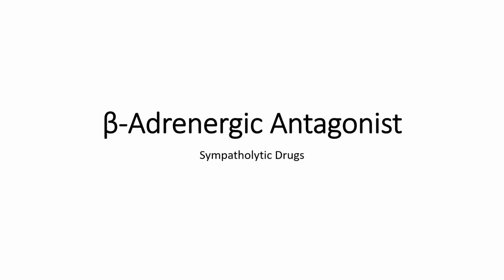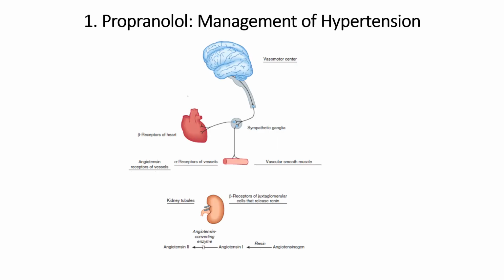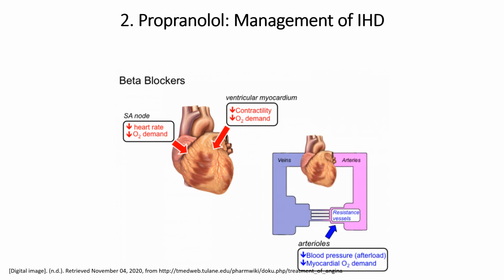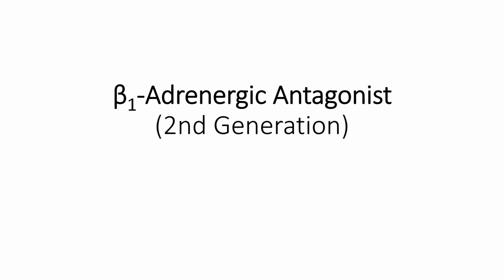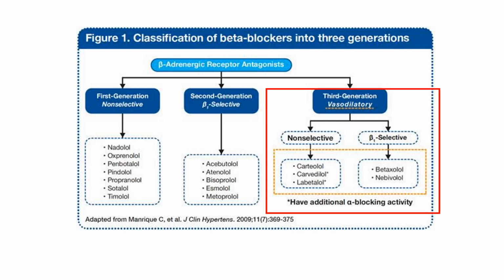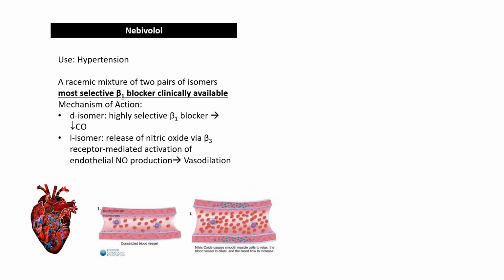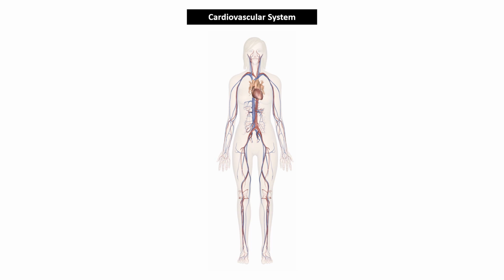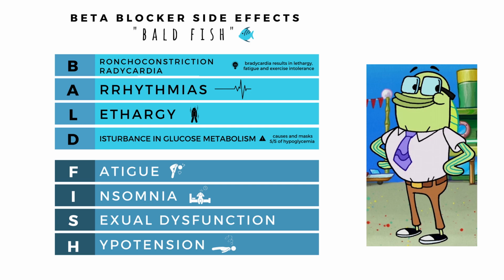β-Adrenergic Antagonist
Part 2 of Adrenergic Antagonist Lectures